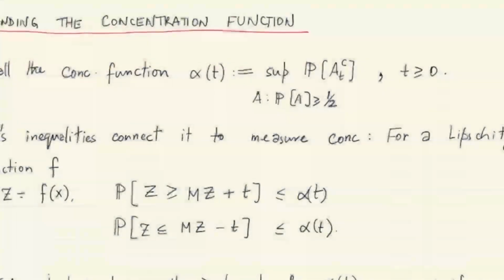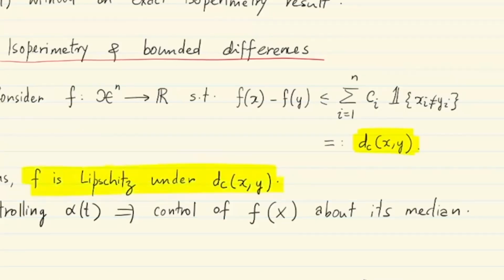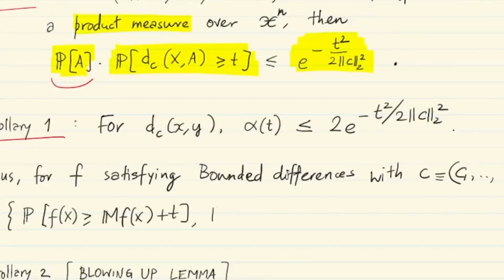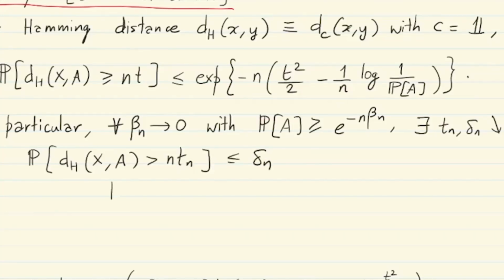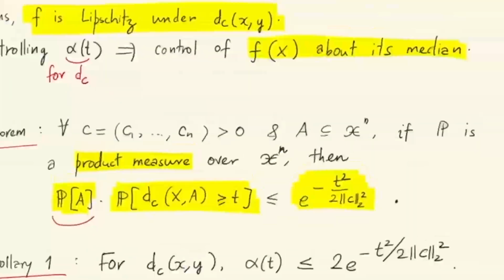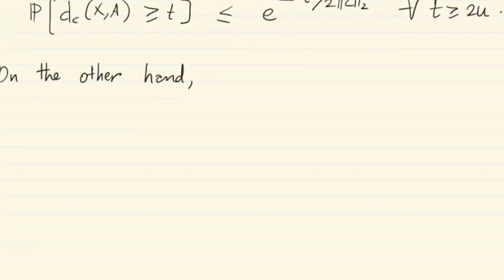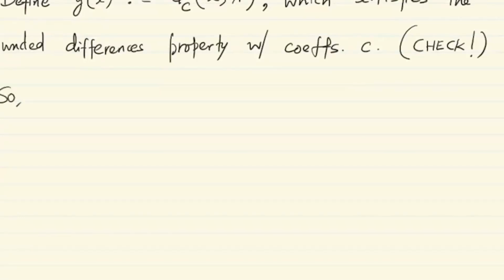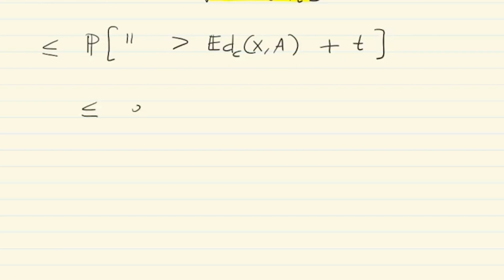Isoperimetry and bounded difference